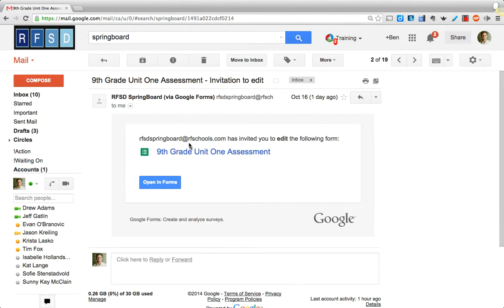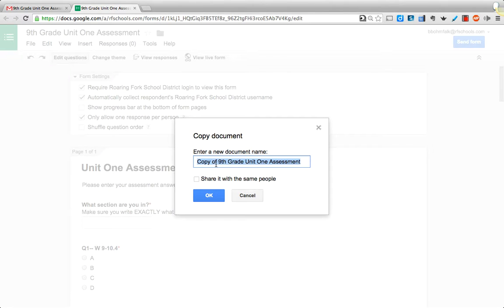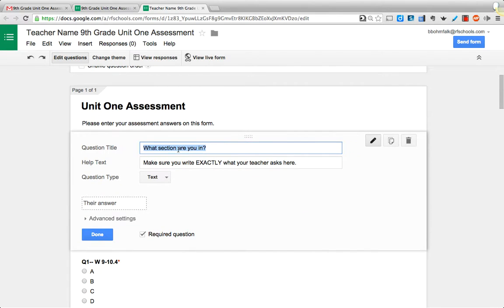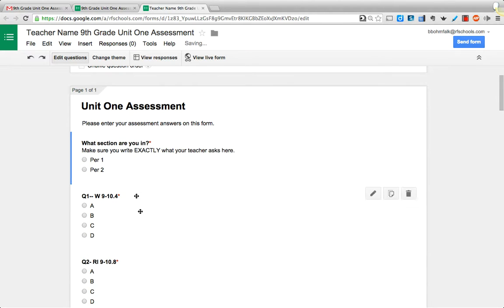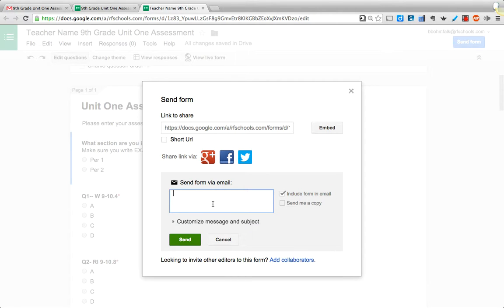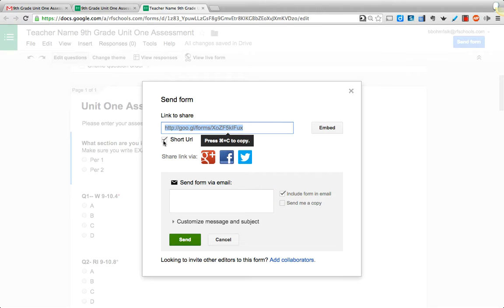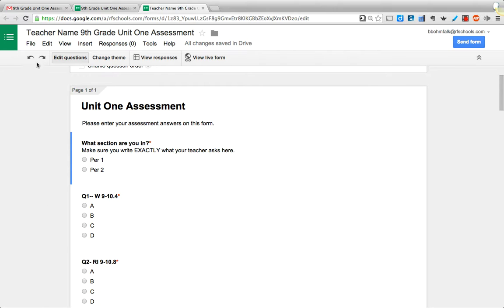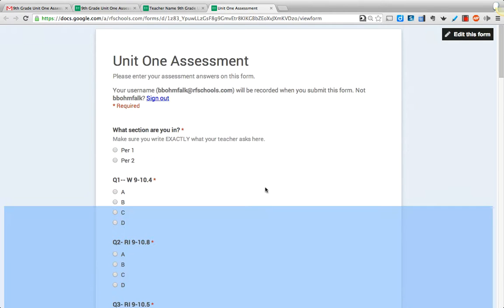Flubaroo for Springboard Assessments